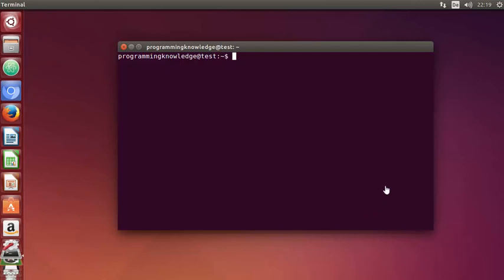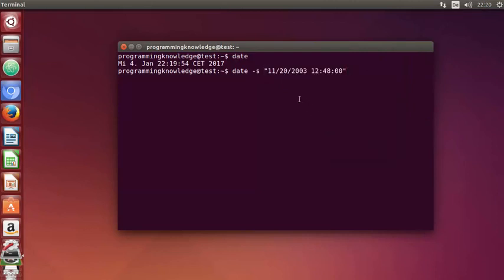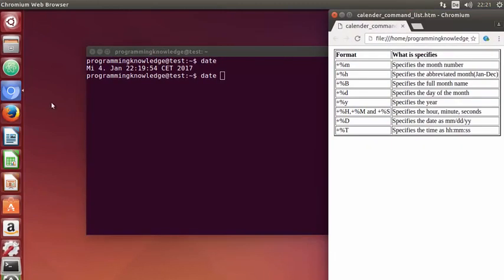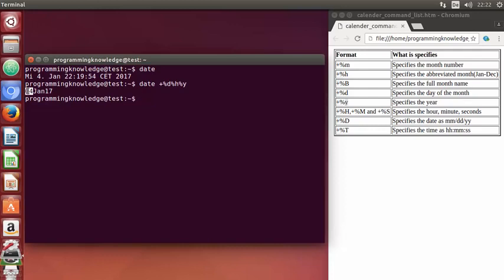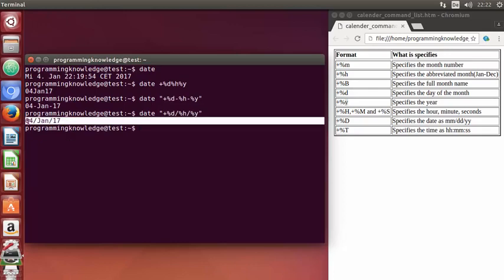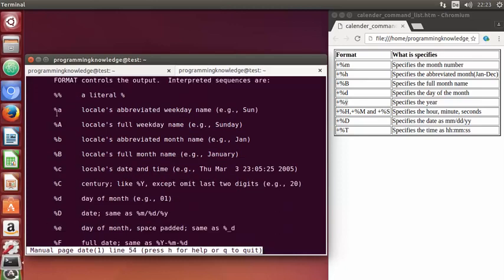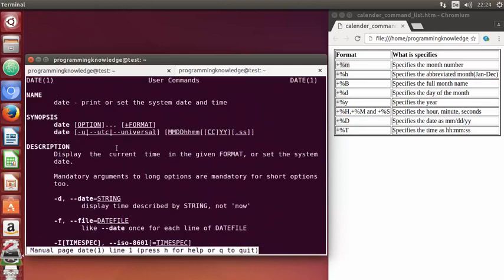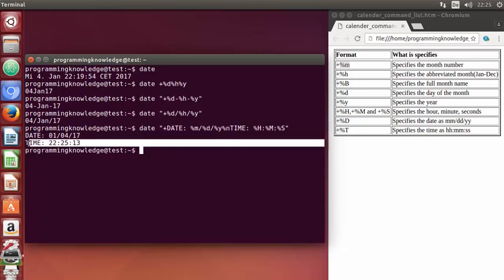linux Command Line Tutorial For Beginners 32 date command HIGH1